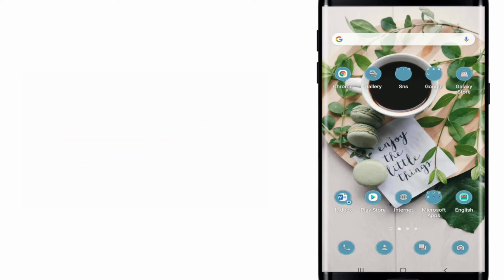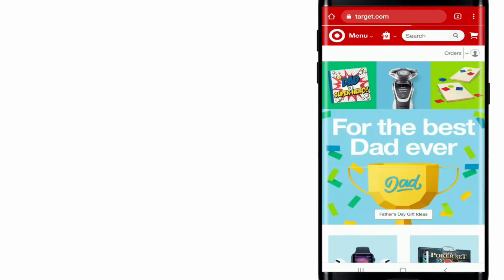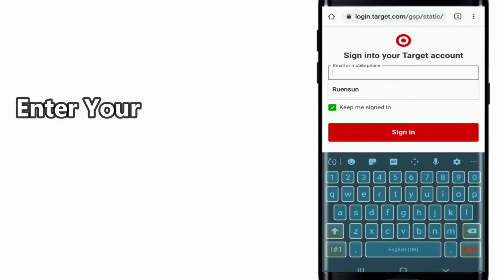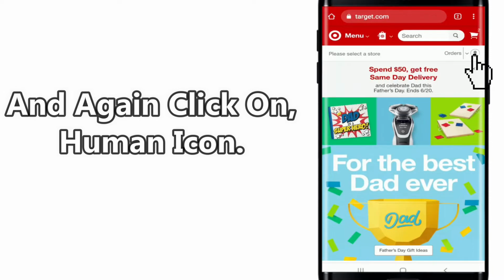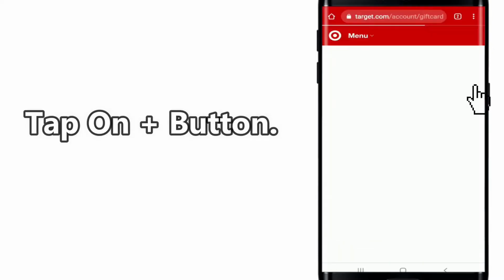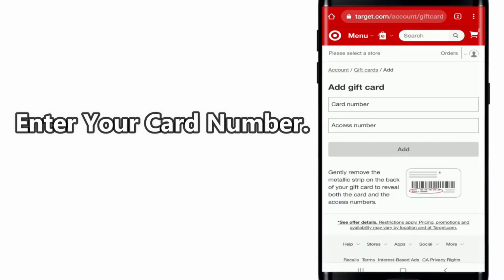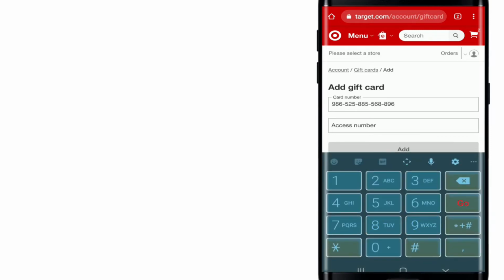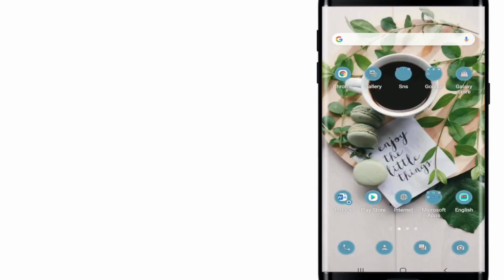How To Use Targets Gift Cards In Online. Learn How To Send Gifts On target Gifts Cards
Hello Everyone. In Today's video, I Am gonna Show You How To Use Target Gifts Card In Online. Learn How To Send Gifts On Target Gift Cards.